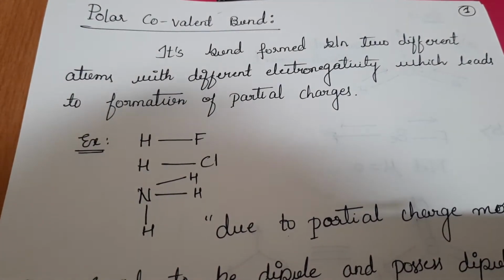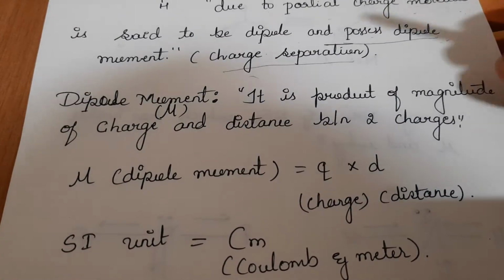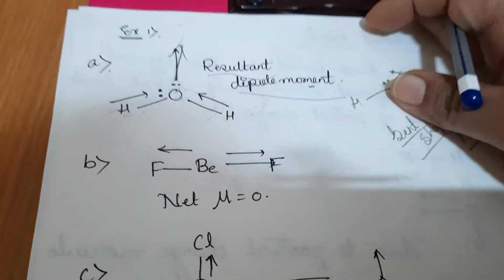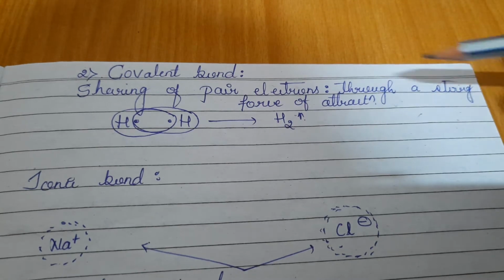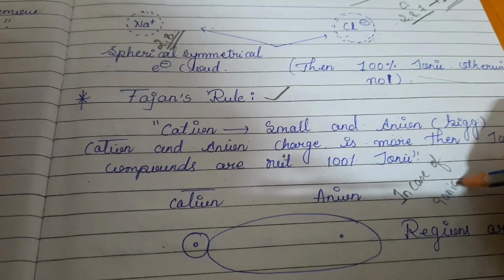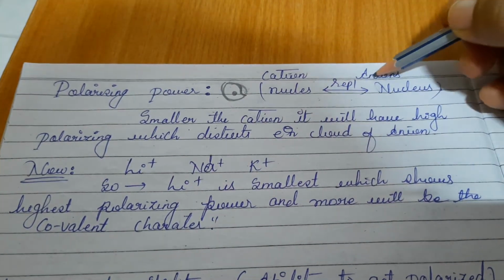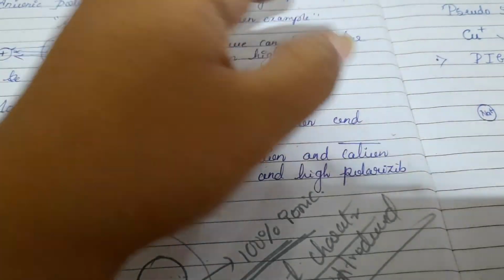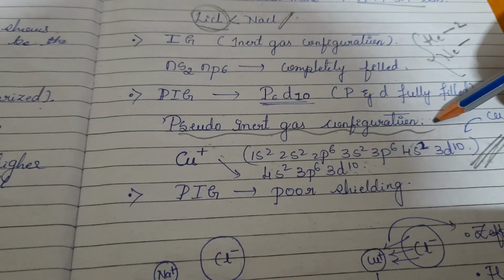PUC 1 Year II Chemical Bonding II Part 3 II Shilpa Kiresur :